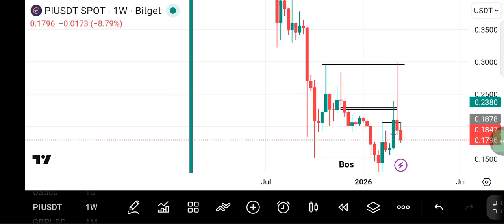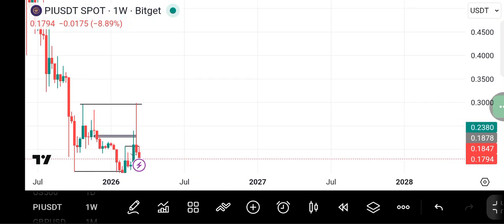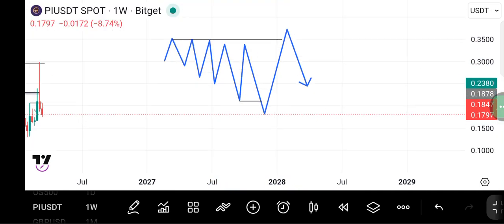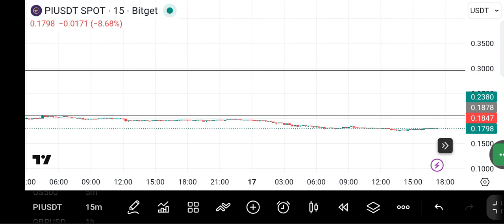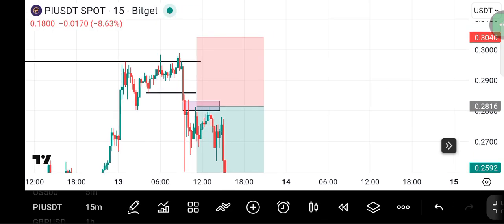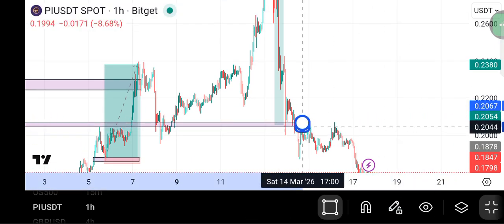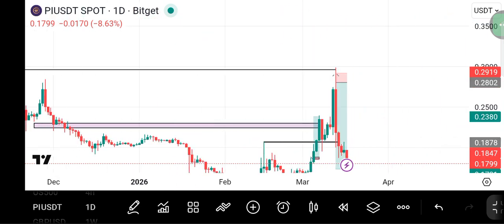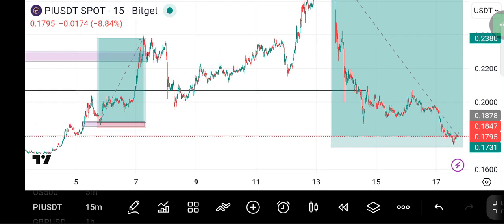Crypto Vs CRT Entry model